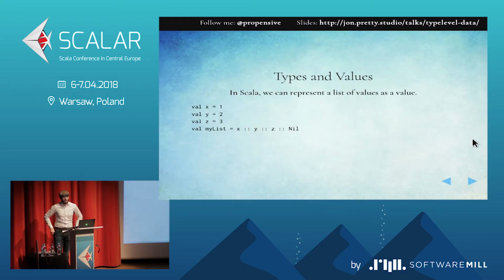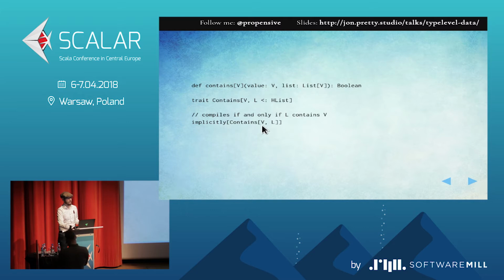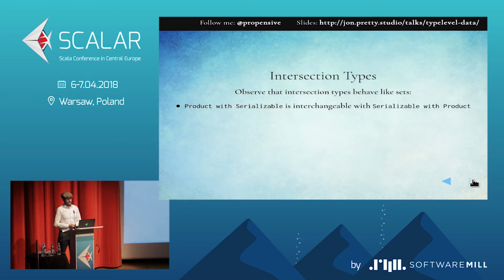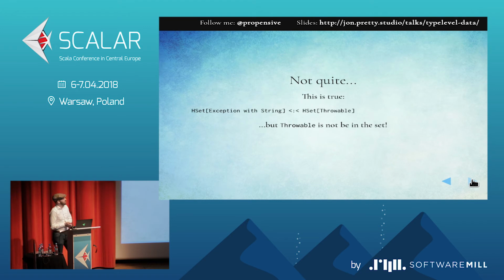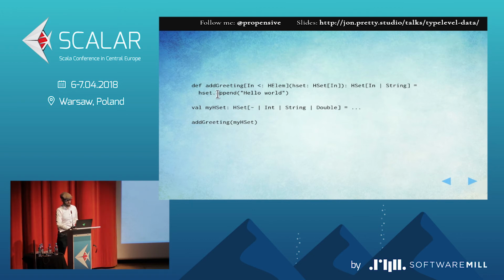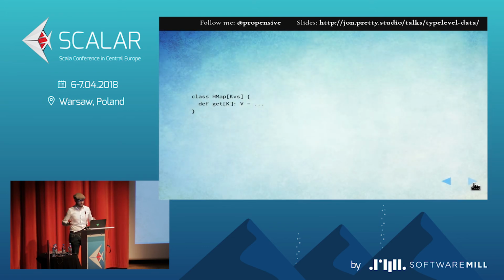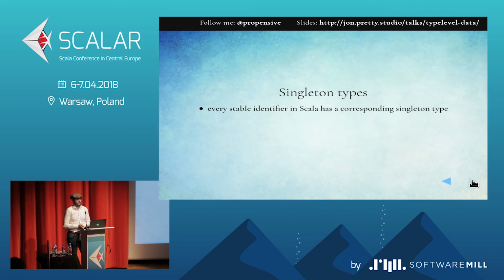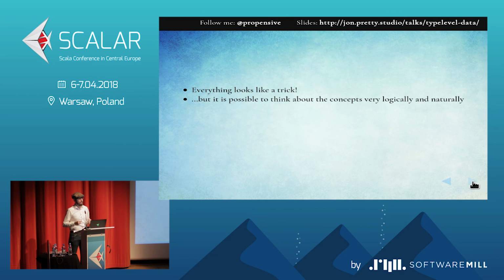Jon Pretty - LIFTING DATA STRUCTURES TO THE TYPE-LEVEL / Scalar 2018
Many of us have seen how a List in Scala - a value representing a list of different values - can be lifted to the type-level to become an HList, that is, a type representing a list of different types.

But can we lift other data structures like Set and Map to the type-level, and perform useful operations on them? Can we do so while maintaining their performance characteristics at compile time?

JON PRETTY
Jon has been having fun riding the bleeding edge of Scala for over a decade, and he's not finished yet. While he's not travelling the world attending Scala conferences, or organizing Scala World, Jon spends his time working on a variety of open-source Scala libraries, and providing professional Scala training services.

by SoftwareMill